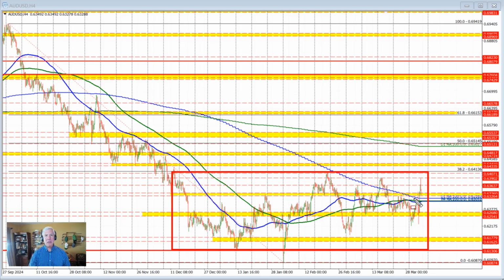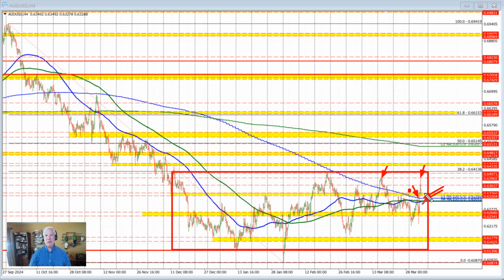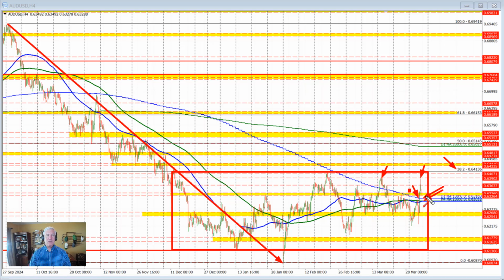AUDUSD is higher but gives up some of the gains against topside resistance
What would keep the buyers in play?. What would put the seller back in control?